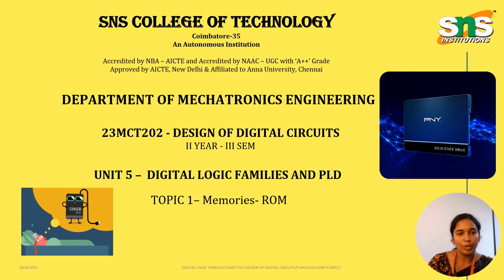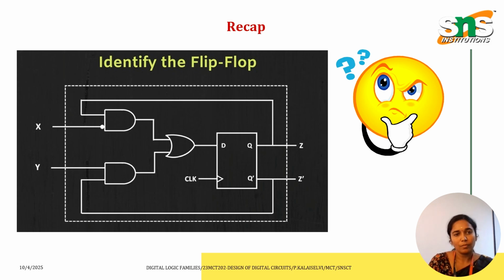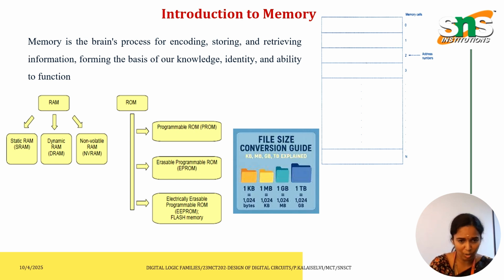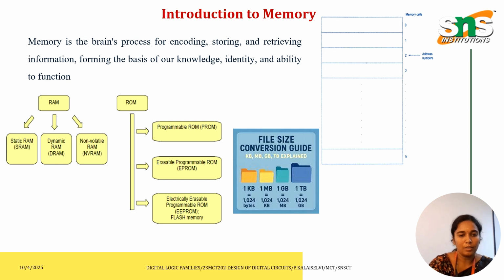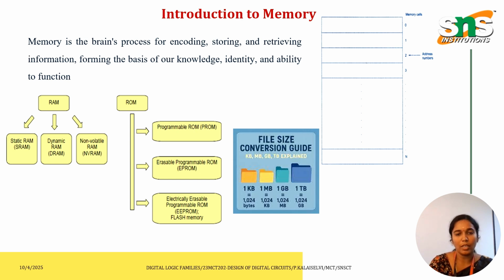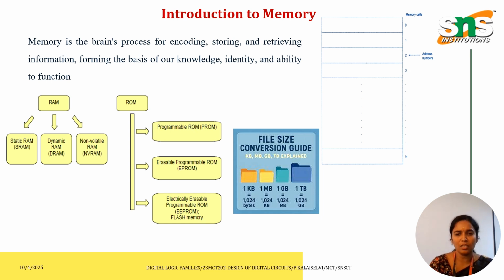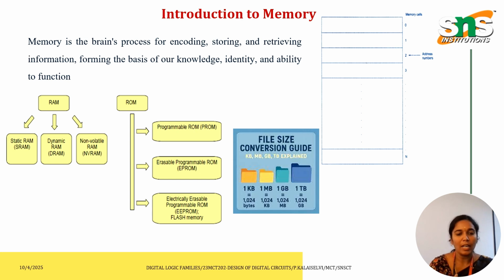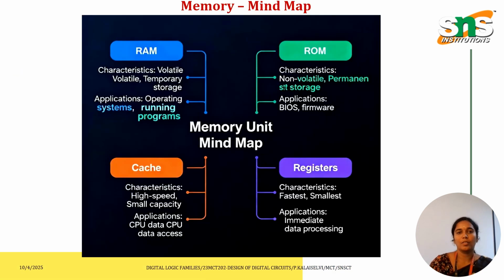Introduction to Memories | 23MCT202-Design of Digital Circuits | SNS Institutions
In this video we discussed about Memories. In the field of digital electronics, the memory is a device that is used to store data and instruction in the digital systems like computers and other microprocessor-based systems. In modern digital systems, the memory is made up of semiconductor materials and known as semiconductor memory.

The memory is the device that provides the storage space in computer or any other digital system where data is to be processed and instructions required for processing are stored.

The memory is divided into a large number of small parts. Each part is called a memory cell. Each memory cell or location has a unique address assigned to it which varies from zero to total memory size minus one.

For example, if a computer has 64 kB memory size, then this memory unit has 64 1024 = 65536 memory location or cells. Hence, the address of these locations ranges from 0 to 65535.